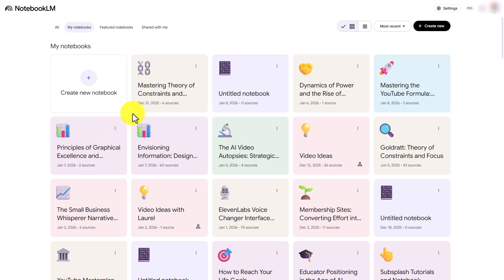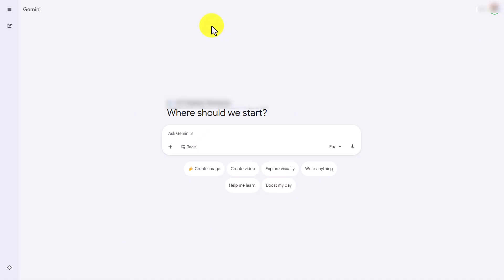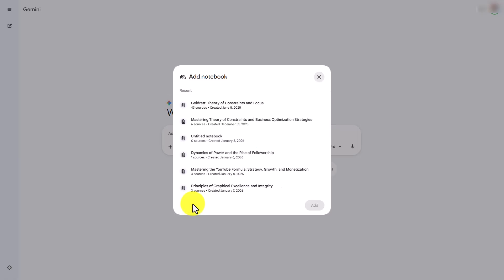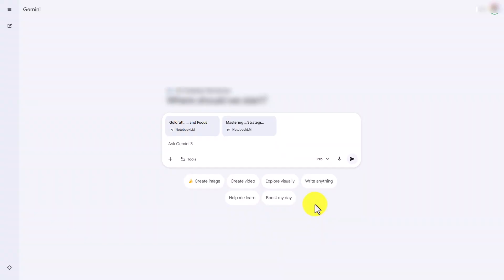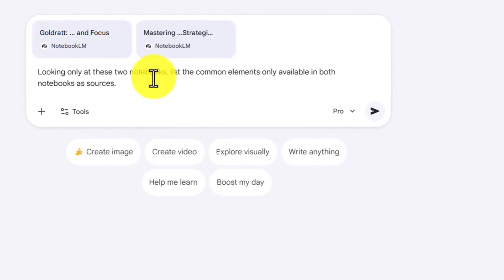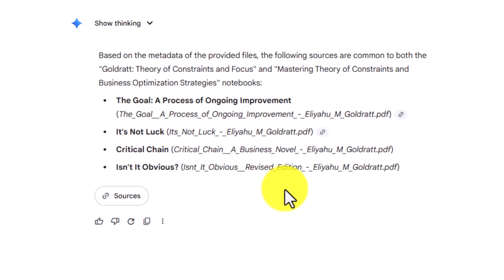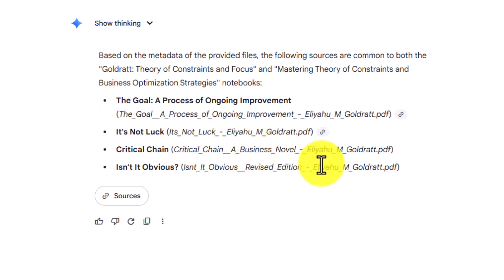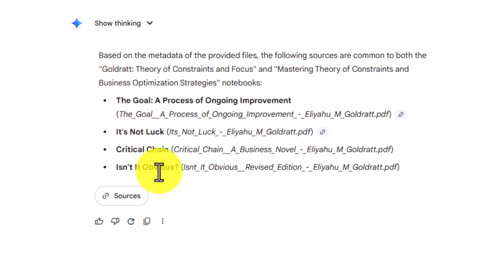Search Across Multiple Notebooks in NotebookLM (Gemini Workflow)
NotebookLM is powerful, but it has one major limitation: it keeps your notebooks in silos. In this video, I show you the workaround using the Google Gemini integration to search across multiple notebooks simultaneously.

This is a critical skill for Coaches, Consultants, and Trainers who need to find common themes, sources, or insights across different projects without manually opening every single notebook.

In this video, you will learn:
* How to access your NotebookLM files directly inside Google Gemini.
* The correct workflow to select multiple notebooks as sources.
* How to prompt Gemini to find common elements and sources between two distinct notebooks.

**Timestamps:**
0:00 - The "Silo" Problem with NotebookLM
0:08 - Accessing NotebookLM inside Gemini
0:25 - Selecting Multiple Notebooks to Search
0:33 - Finding Common Sources & Elements
0:52 - Why this matters for your Research Workflow